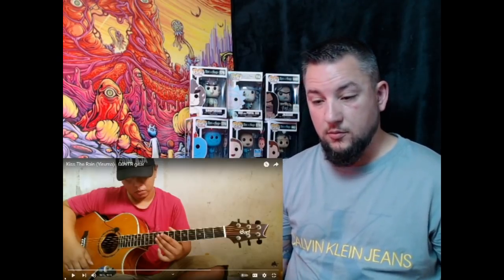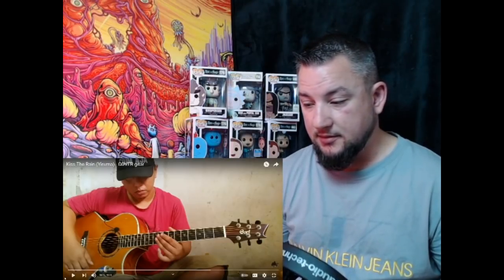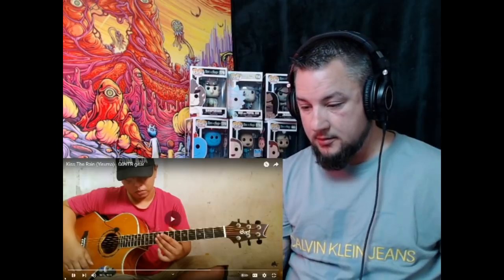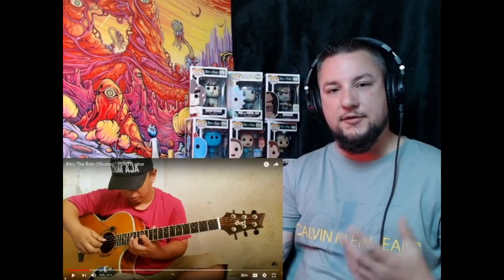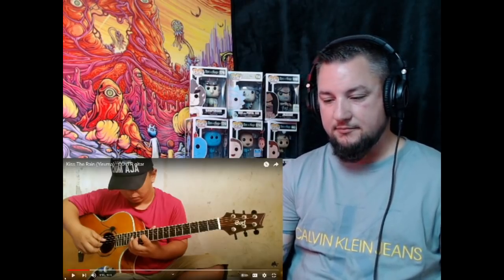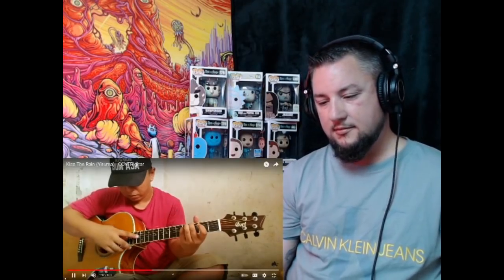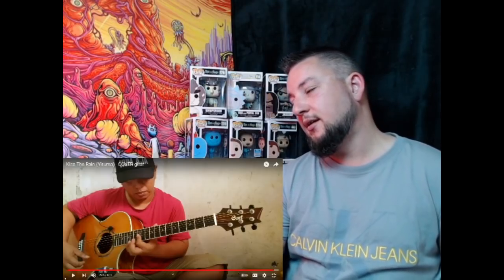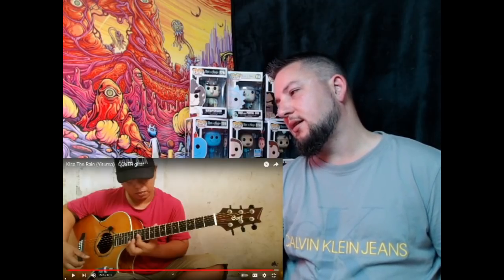Alip Ba Ta - kiss the rain (Yiruma cover) Fingerstyle (Aussie reaction)